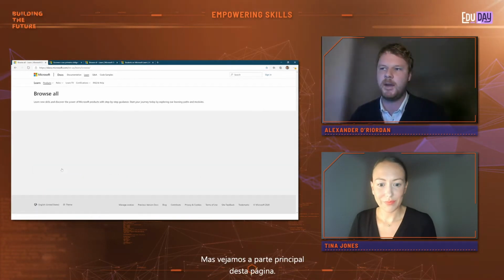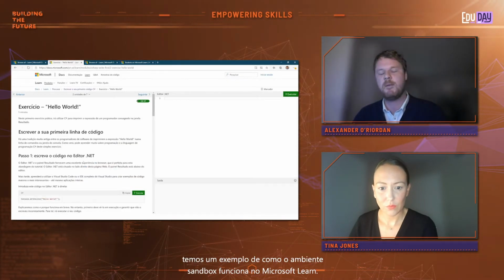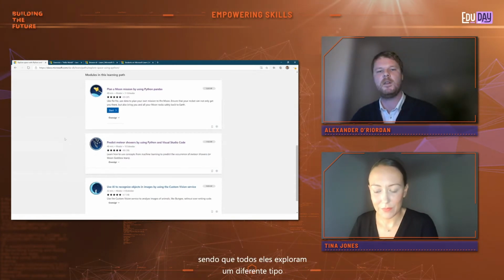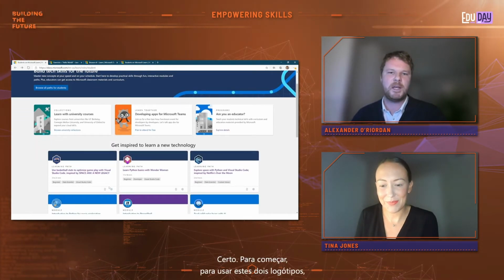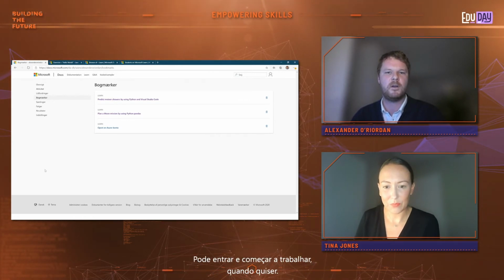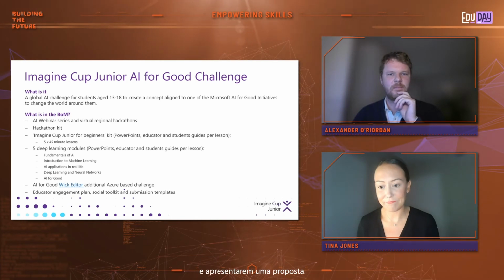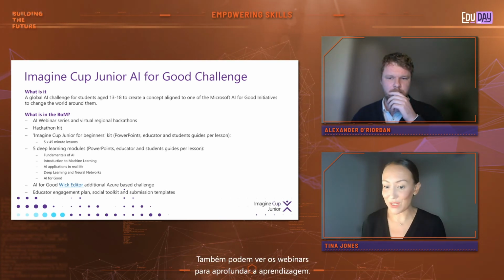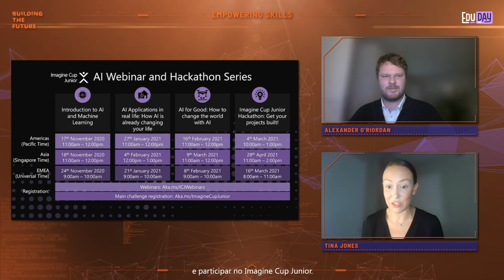EMPOWERING SKILLS 2021 - SKILLING FOR STUDENTS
Curious about technology and want to learn more? In this session we talk about Microsoft Learn, Microsoft’s hub for learning materials, and try out a few of its capabilities.
Furthermore we unpack Imagine Cup Junior, Microsoft’s technology competition for students aged 13 to 18, and look into the resources that students and teachers can leverage and explain how to participate in the competition.
É curioso sobre tecnologia e quer saber mais? Nesta sessão, falaremos sobre o Microsoft Learn, o hub da Microsoft para materiais de aprendizagem, e testaremos alguns de seus recursos. Além disso, desvendamos a Imagine Cup Junior, a competição de tecnologia da Microsoft para alunos de 13 a 18 anos, e analisamos os recursos que alunos e professores podem aproveitar e explicamos como participar da competição.